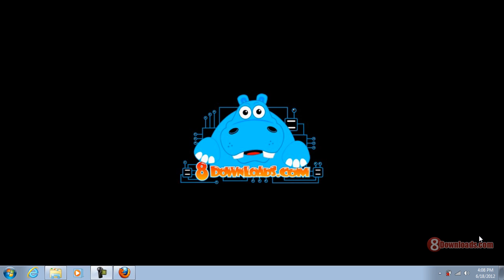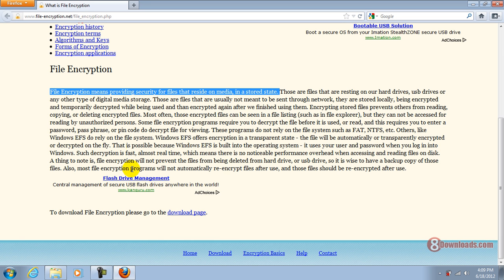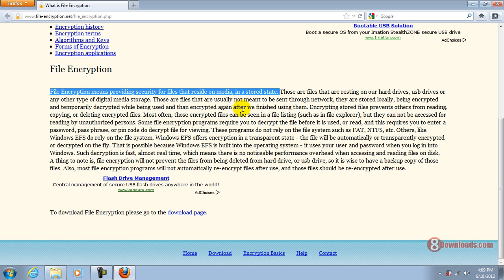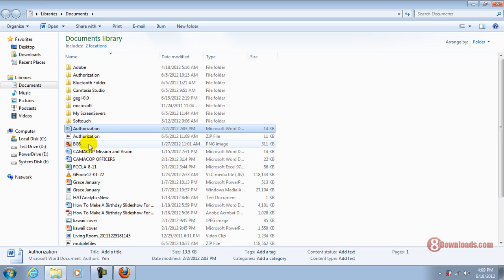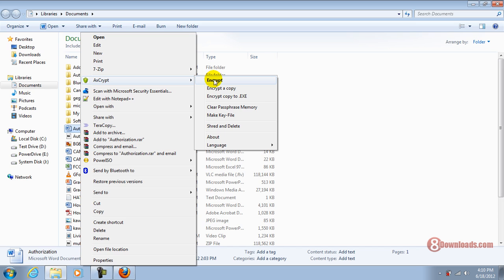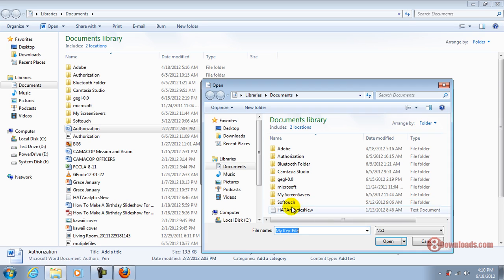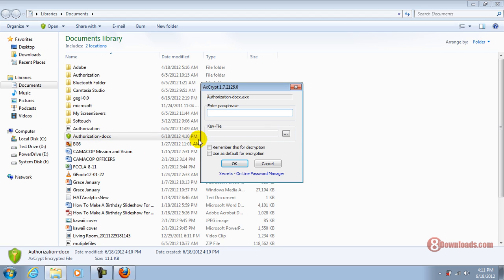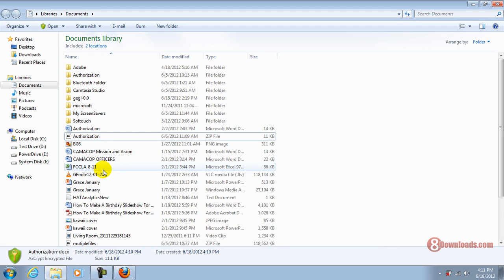What is File Encryption?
File encryption will help you secure your files and will protect them from any intrusion. With Axcrypt you can encrypt your files and secure them. Have a peace of mind securing your precious files. Download your free Axcrypt now!